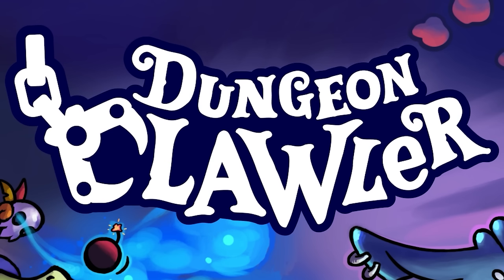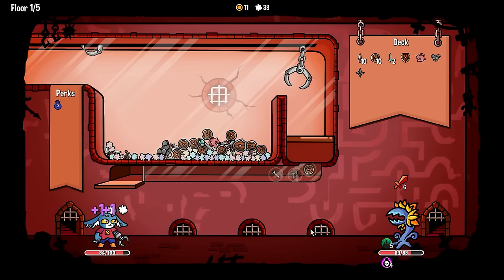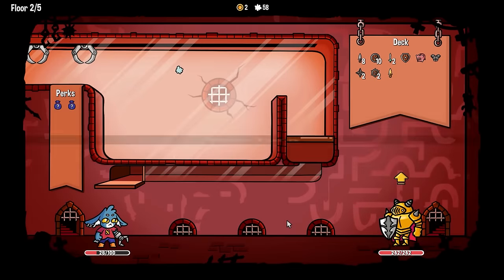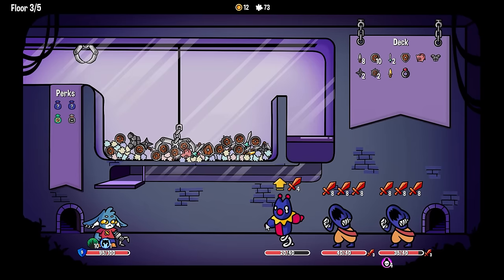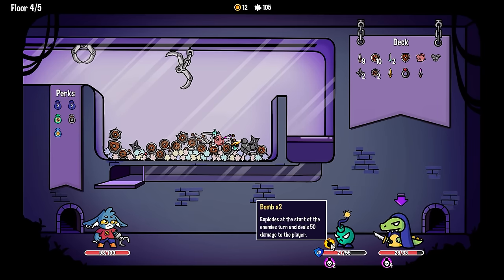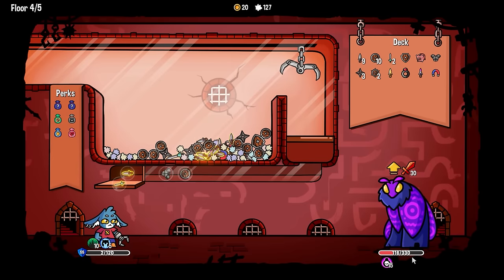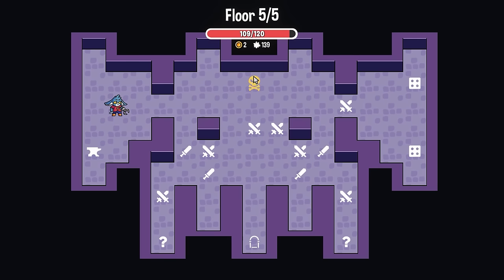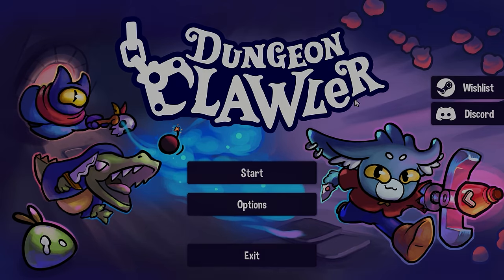ROGUELIKE THAT USES A CLAW MACHINE! - DUNGEON CLAWLER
Use the claw machine to determine what your move will be, progress through the dungeon and add more pickups to your machine!